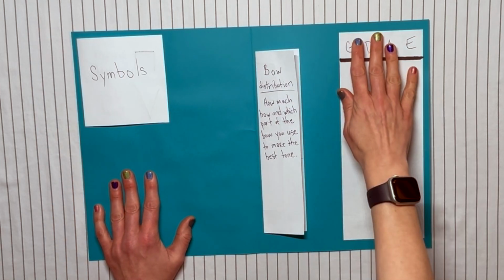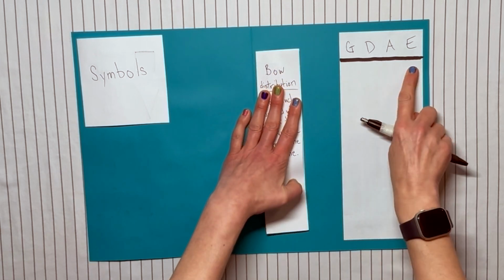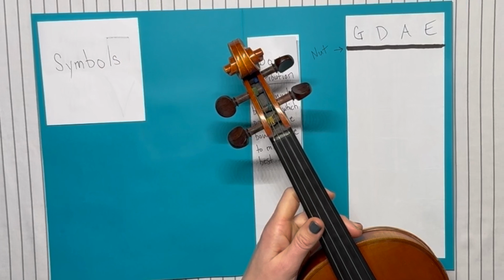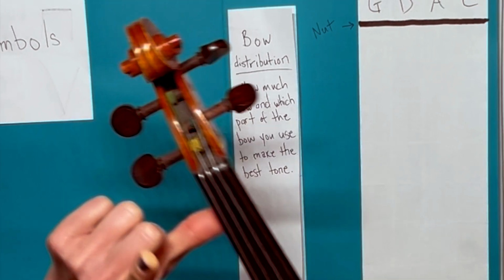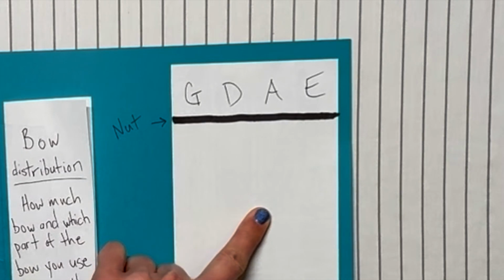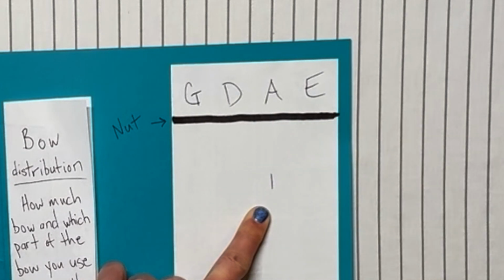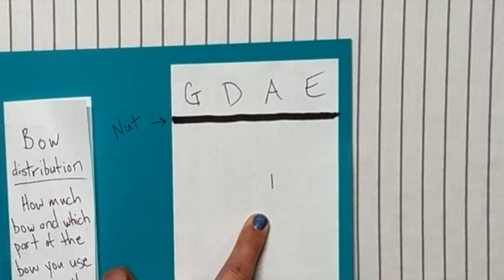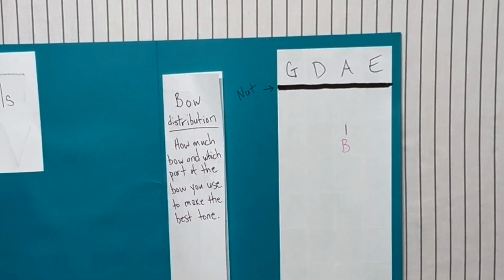Theory Book 1 | Video 8 | Nut & 1st Finger on A String Violin Edition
In this video we label the nut on your string names diagram. Then we discuss & label 1st finger on the A string. | Level - Pre-Twinkle

Materials needed
📖 Your music theory book
🖊️🖍️ Writing utensils - feel free to be colorful!